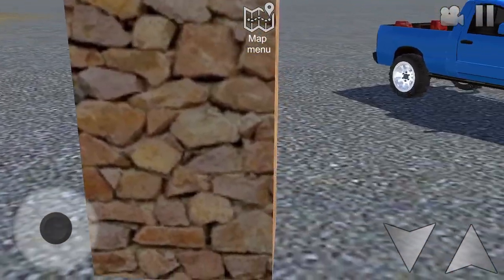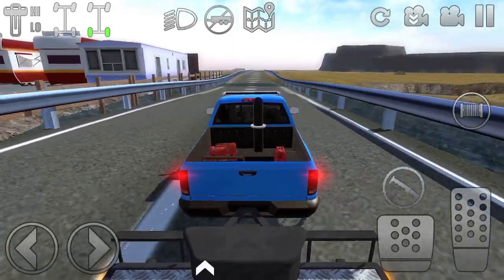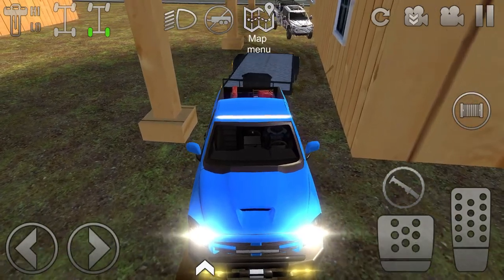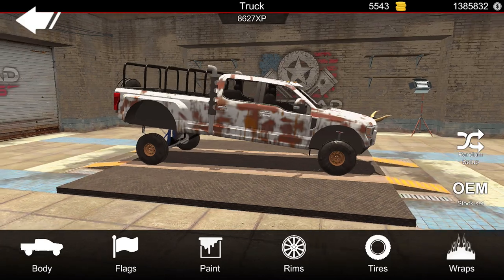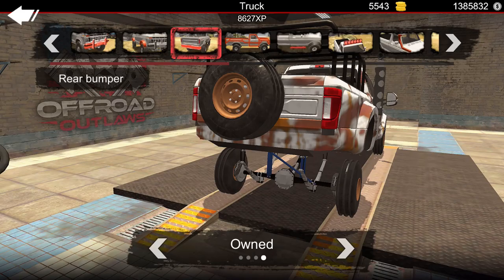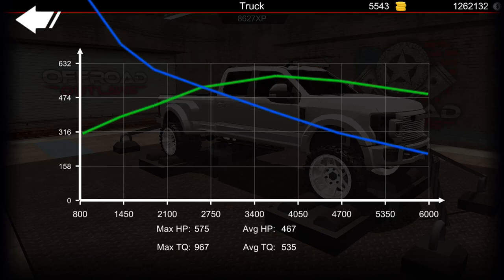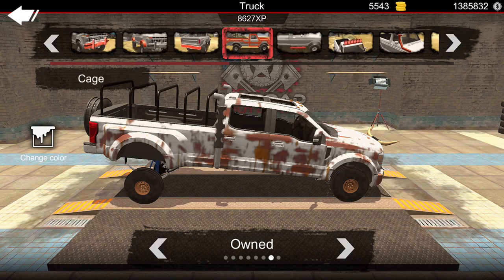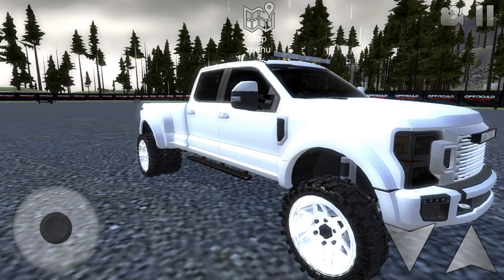Offroad outlaws Buying and Restoring an ABANDON FARM TRUCK.. YOU WONT BELIEVE WHERE I found it..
In today's video we go buy a new farm truck that needs some "restoration" done. Watch as I go purchase the truck and then take it back to the shop. There you can see the transformation of this truck! Thanks Skyler for suggesting I do a build on this truck! What build should I do next? Leave a suggestion in the comments below!!